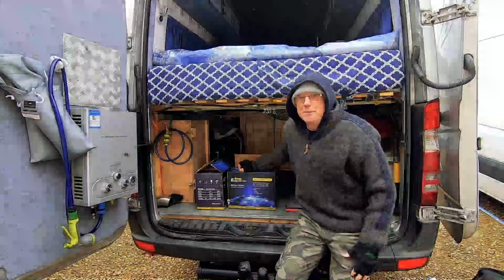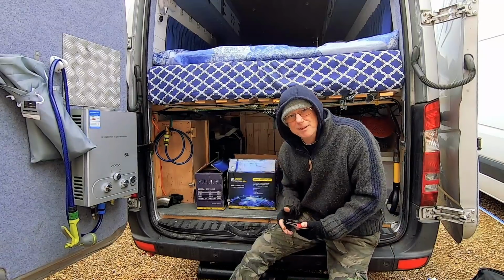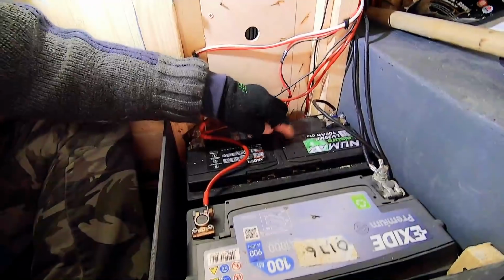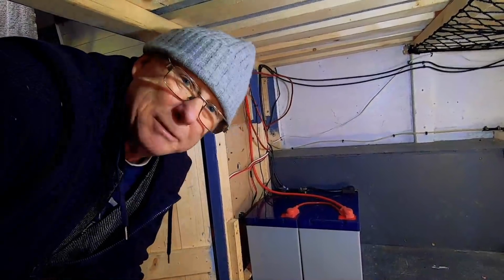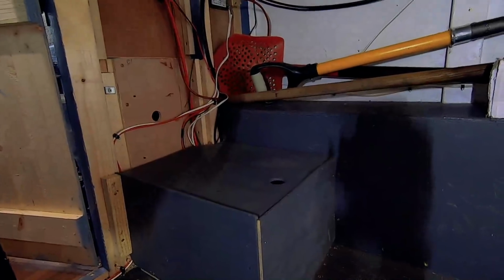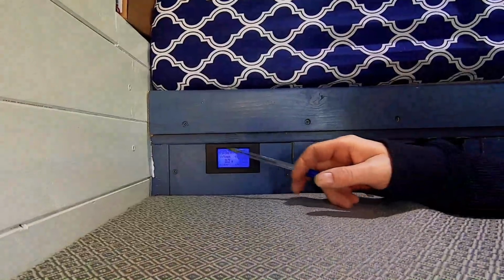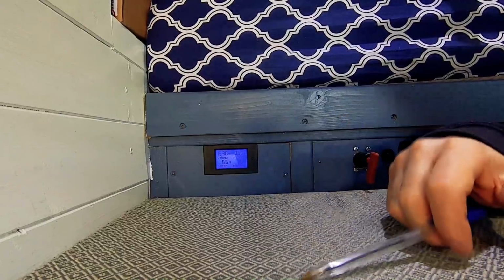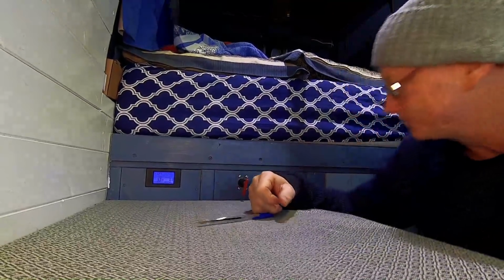The best AGM leisure batteries for a campervan conversion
I upgrade my batteries to AGM A big thank you to Alpha Batteries for all their help and advice with my upgrade.
12v 115AH Expedition Plus AGM Deep Cycle Leisure Battery
Benefits and features
Deep cycle AGM non-spill technology. Can be mounted in any orientation
Over 700 life cycles at 50% depth of discharge
4-year warranty
Maintenance-free - dry cell so no topping up with water

Where you will find everything that I have used in my van builds. Plus more great van life essentials.

3 months FREE of Amazon Music Unlimited
life build

UK Handmade Eco-Friendly Products

here's a link to the scan tool I use

POWEROAK Portable Power Generator